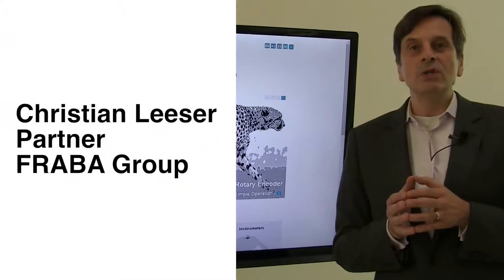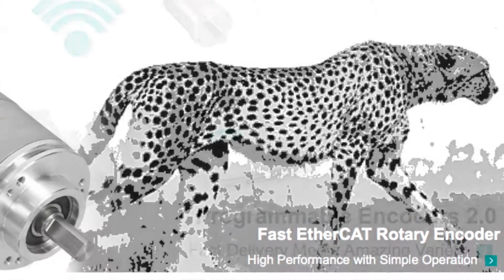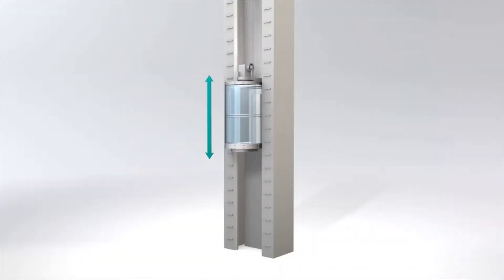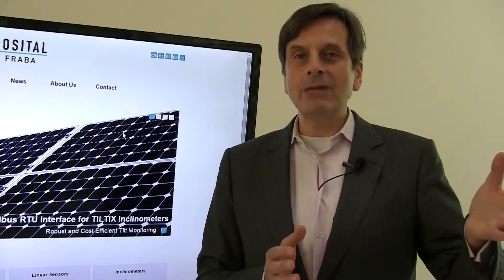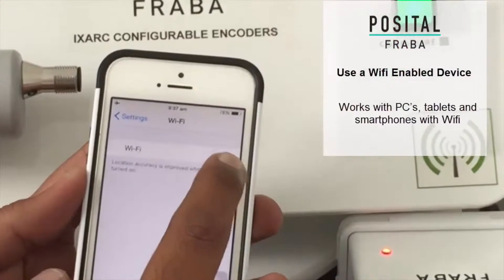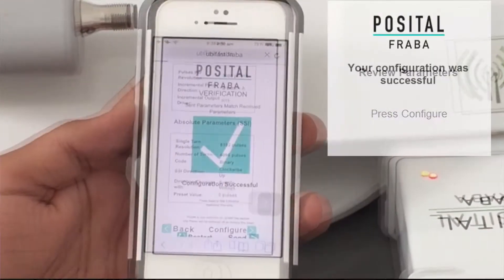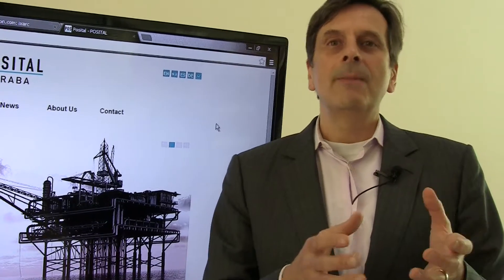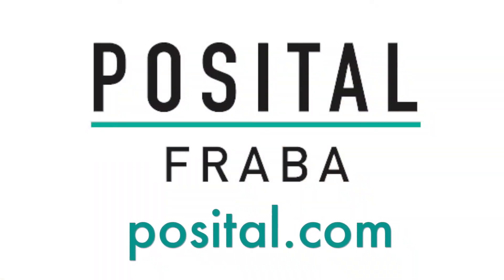POSITAL Presentation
POSITAL Product Portfolio Presented by Christian Leeser